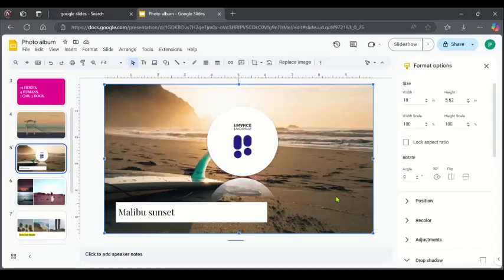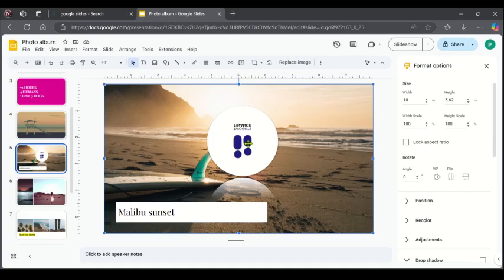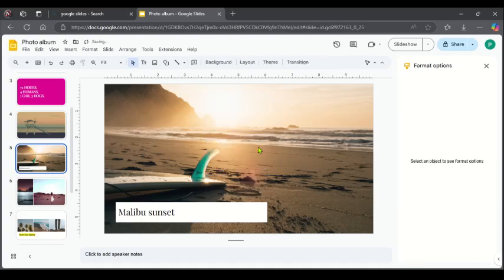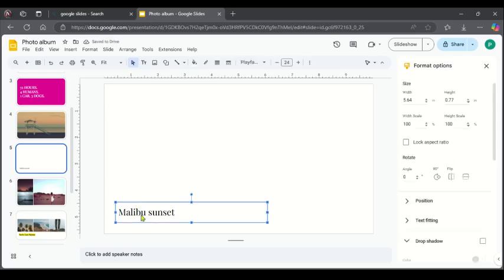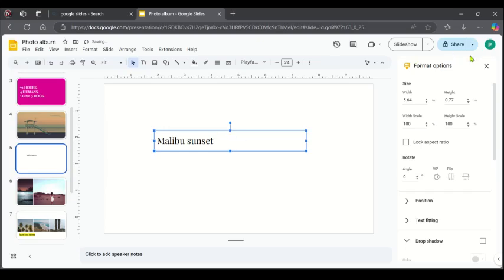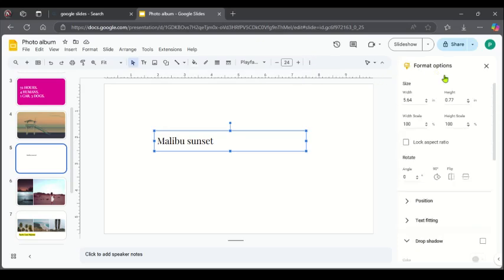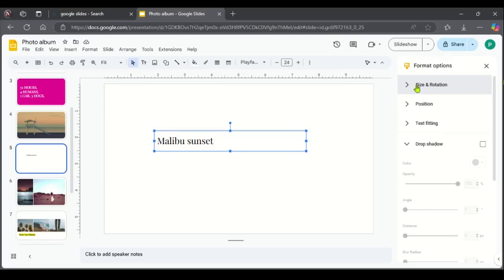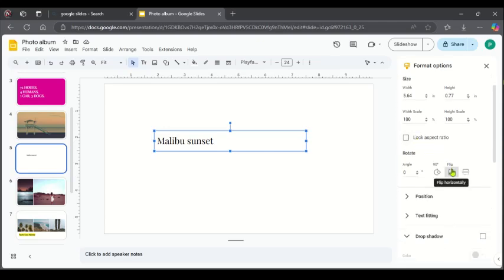How To Flip Text in Google Slides | Rotating and Mirroring Text | Google Slides Tutorial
In This Video, you will learn about How To Flip Text in Google Slides | Rotating and Mirroring Text | Google Slides Tutorial